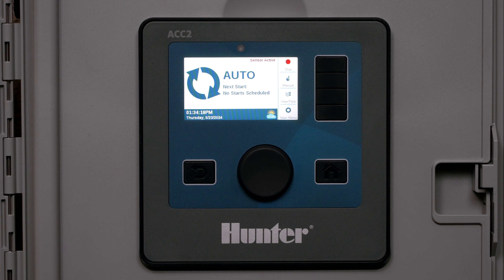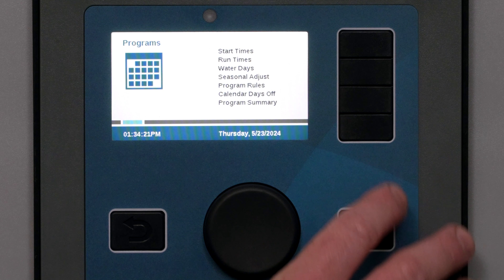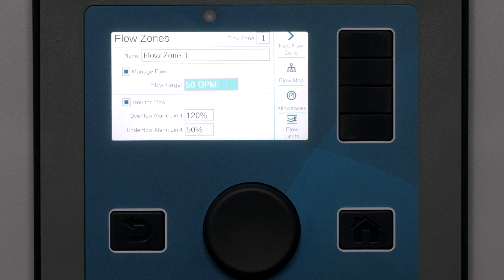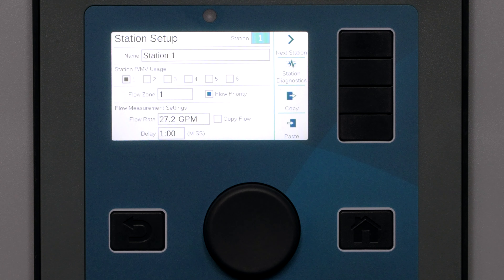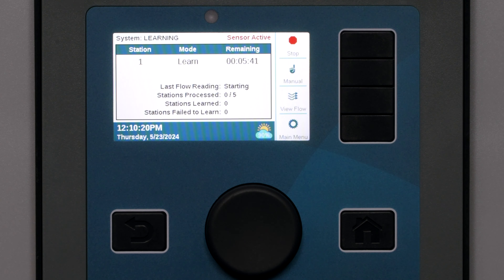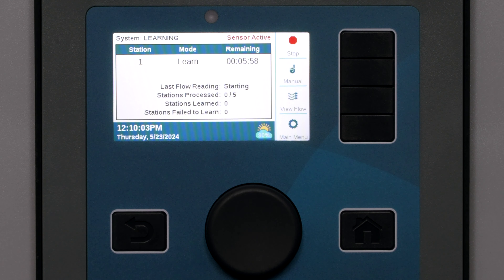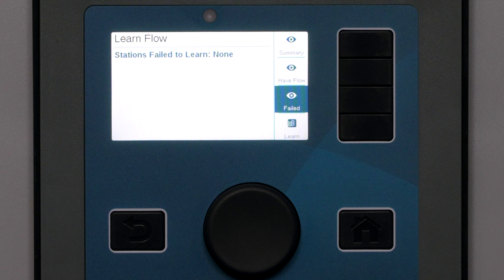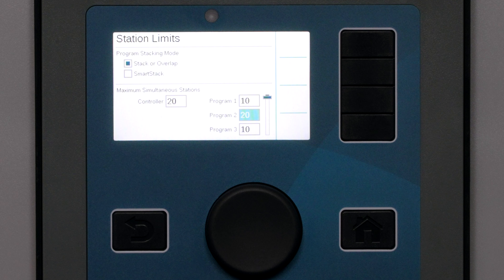ACC2: Flow Management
Flow Management is a flow-optimizer and flow balancer, that allows the controller to schedule stations in any order, in order to compress the most watering into the shortest watering window, at safe velocities.